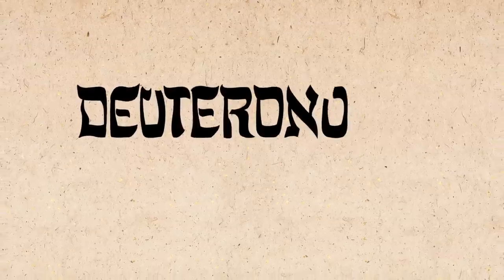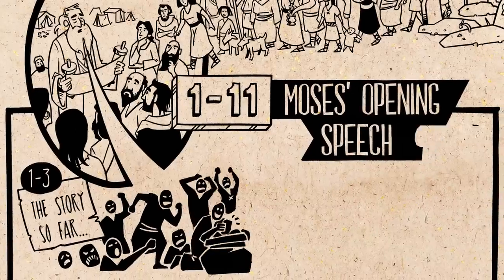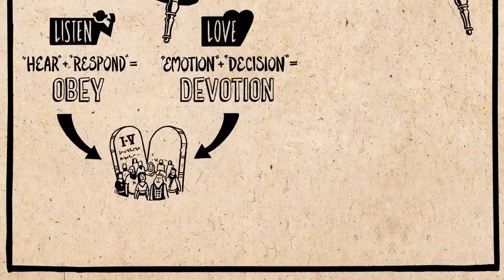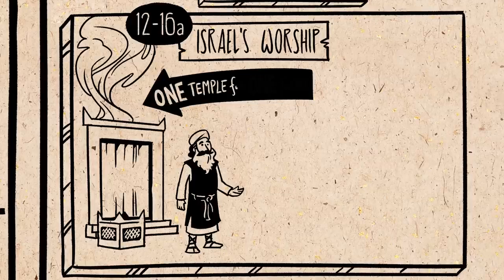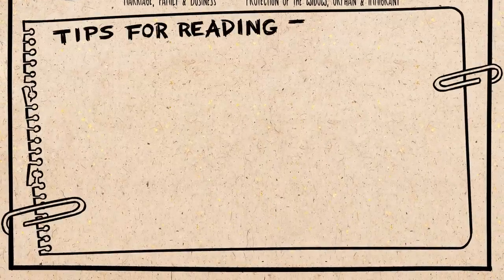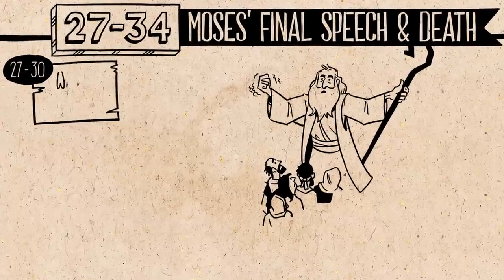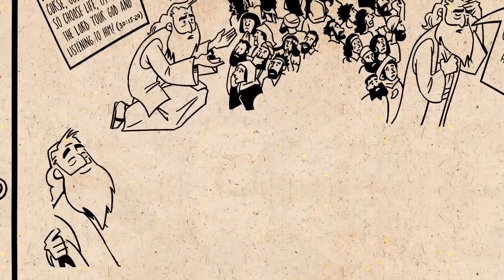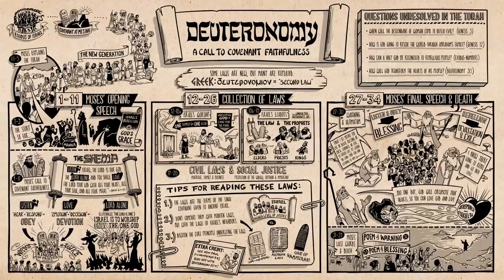the story of pharaoh